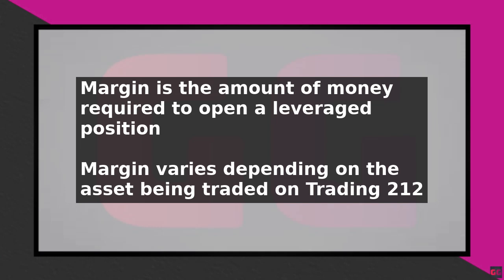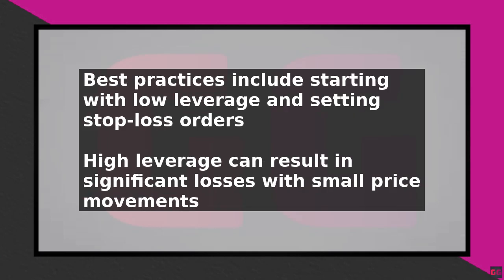How To Leverage On Trading 212 (2025)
Using Trading 212 effectively, trading with Trading 212, how to use Trading 212, getting started with Trading 212, Trading 212 for beginners, making money on Trading 212, Trading 212 trading tips, investing with Trading 212, Trading 212 guide, how to invest on Trading 212, Trading 212 tutorial, Trading 212 strategies, Trading 212 for dummies, maximizing profits on Trading 212, Trading 212 basics, trading stocks on Trading 212, using Trading 212 app, Trading 212 investment advice, starting with Trading 212, Trading 212 trading for beginners, making the most of Trading 212.